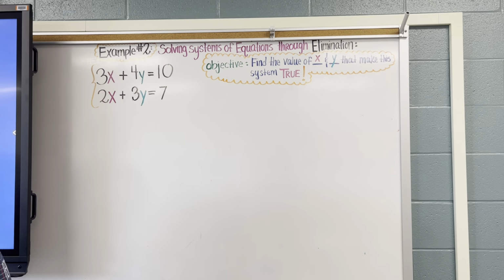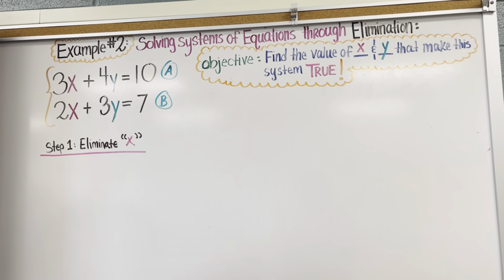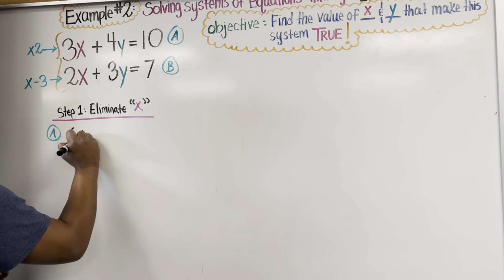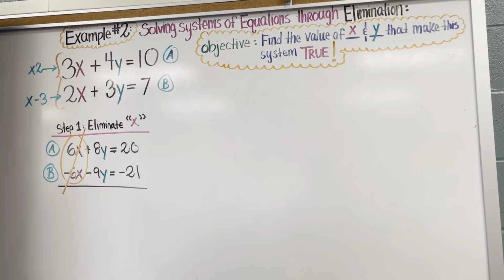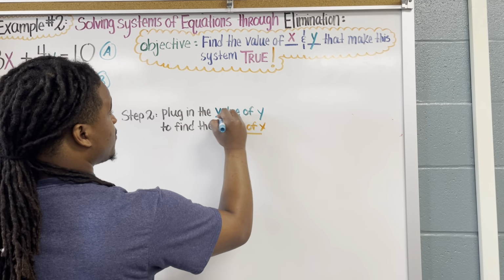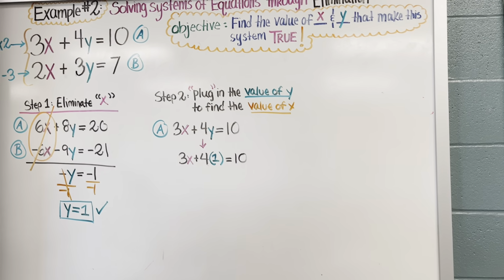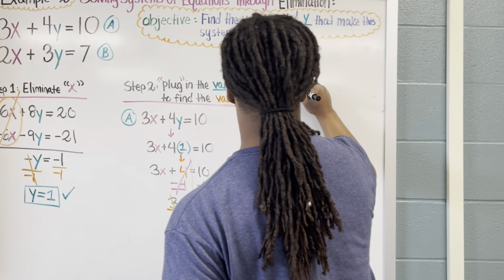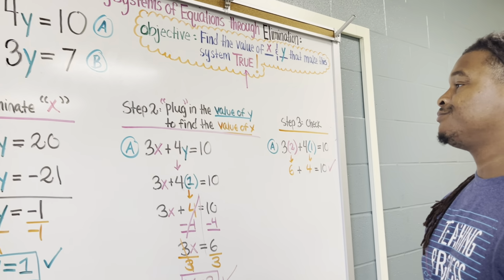Solving Systems of Equations By Elimination (Example #2)